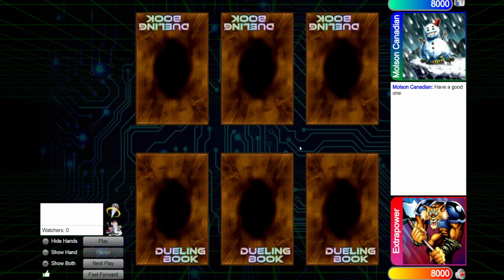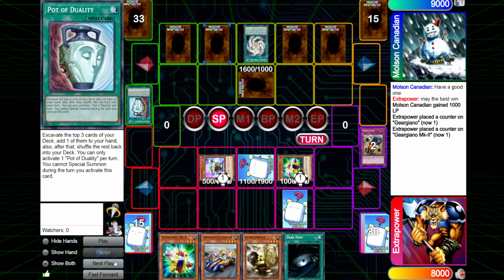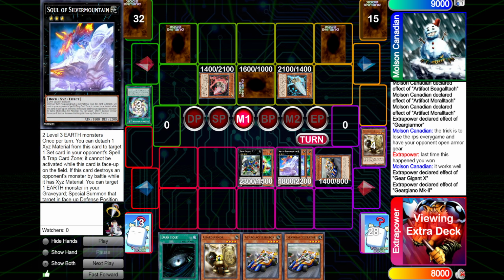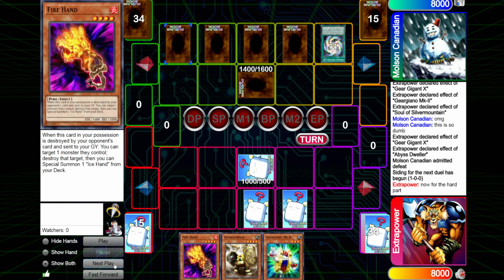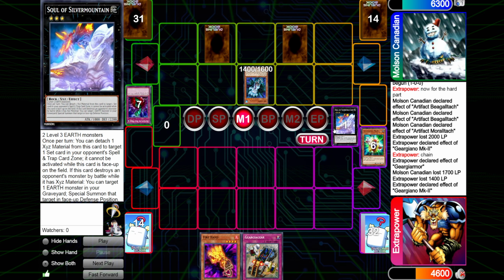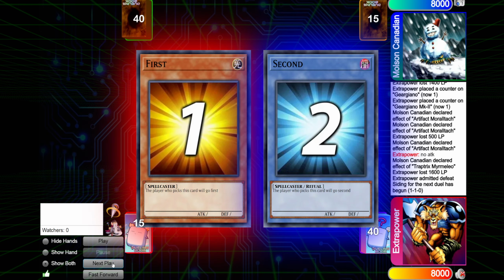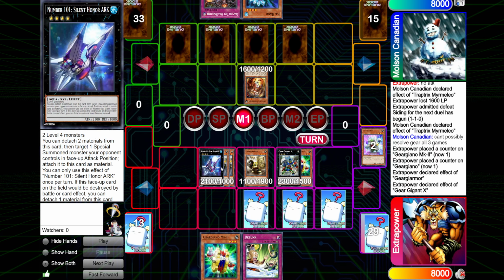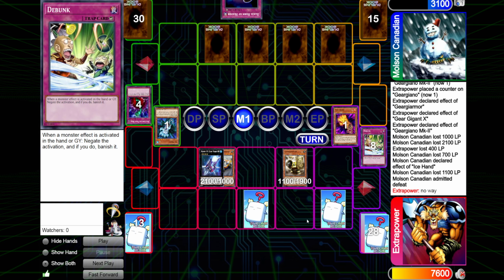Geargia Hands Vs HAT! | HAT Format Replay Review! | (2014 Yu-Gi-Oh! WCQ)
***Send Me Your Hat Format Replays!!!
RULES:
-Please send DB Replays ONLY
-Include details of the matchup (deck vs deck)
-Only send replays via discord & Email (Info Below)

The Yu-Gi-Oh! 2014 NAWCQ format also known as HAT FORMAT was my personal favorite and most memorable format to play in, in the game's history. Following the previous format known as "Vegas," this format now included the side set "Dragons of Legend" (introducing cards like Soul Charge & Fire/Ice Hand) and the main set "Primal Origin" (introducing the Artifact archetype as well as support for other meta decks). It was an extremely skillful and diverse format which included some of the following decks as meta, rogue, or fun options: H.A.T, Sylvan, Bujin, Infernity, Mermail, Geargia, Dragon Ruler Decks (Mythic, Hieratic, Lightsworn, etc), Constellar, Fire Fist, Madolche, Spellbook, & many many more!

I'm extremely excited to show off the format and my overall knowledge of it! All the deck profiles I'll be showcasing will be my versions put together through playing during that format, results from recent modern HAT Format tournaments, and extensive research and playtesting!